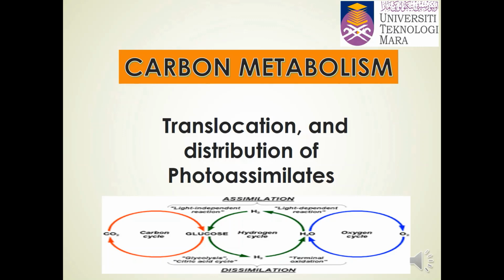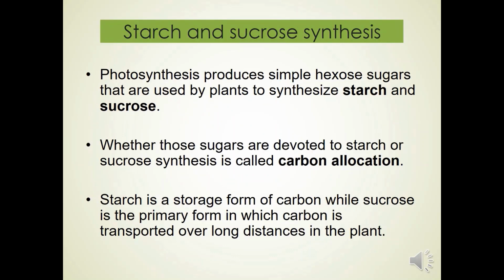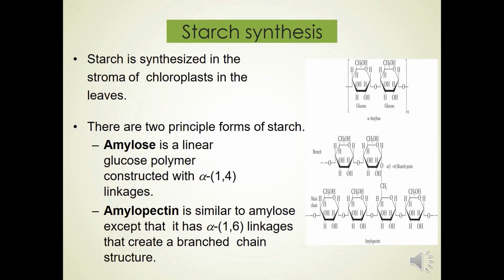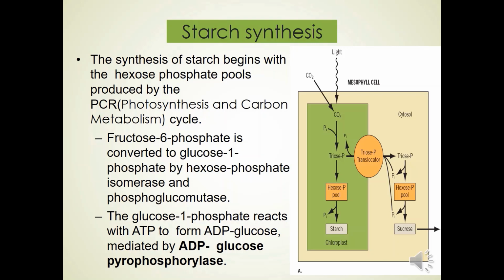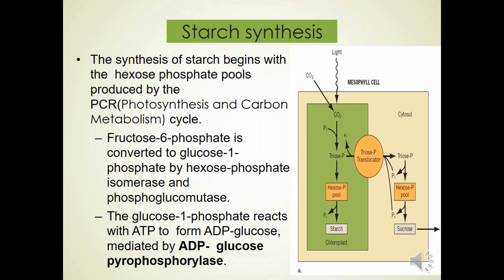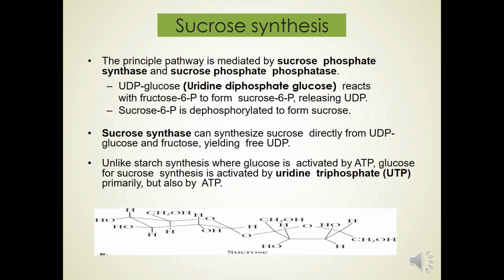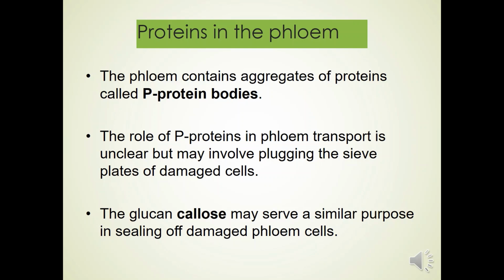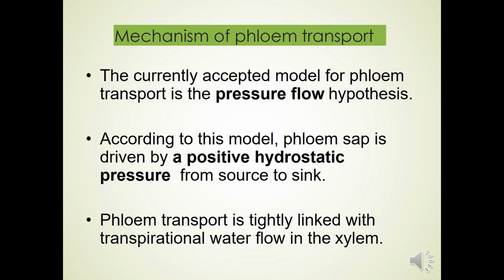CHAPTER 7 BIO611